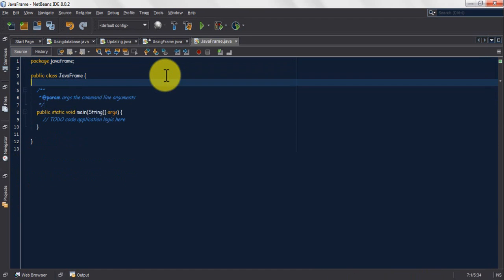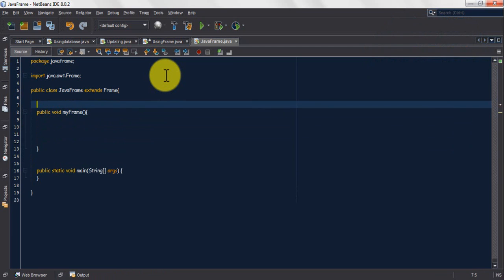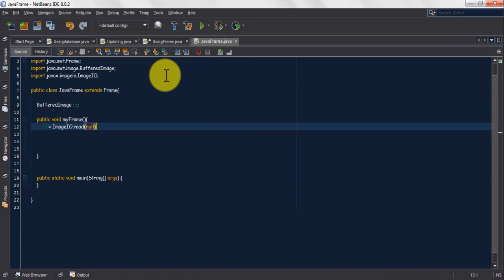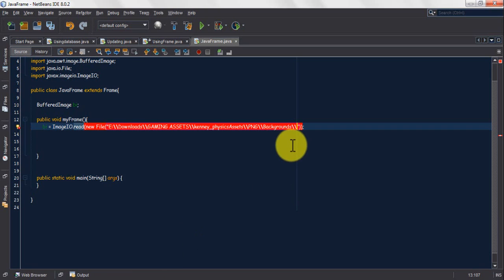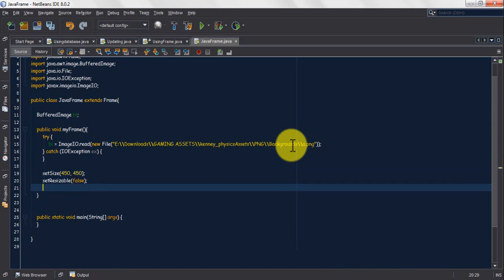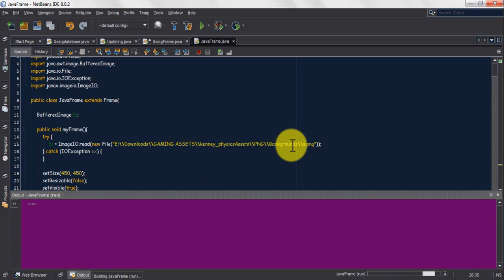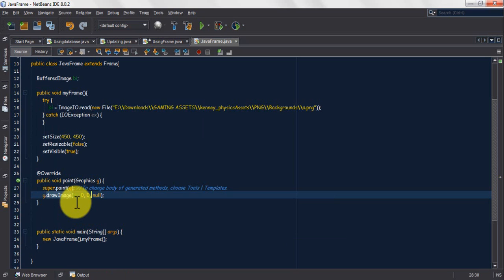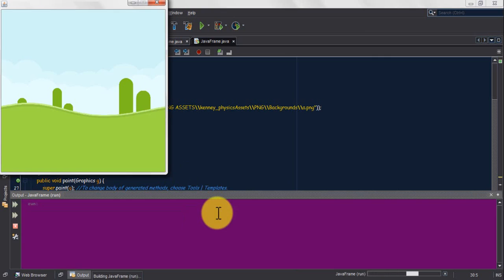Set background image in Java AWT frame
In this video I'll be showing how to set a background image in java AWT.